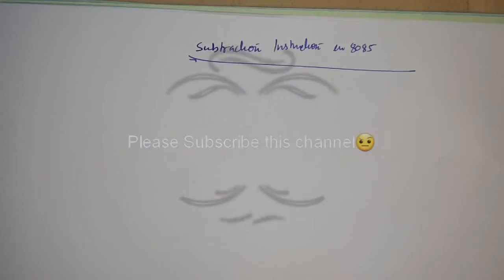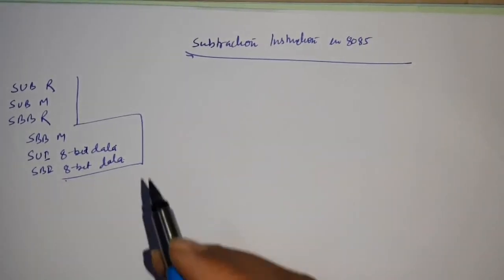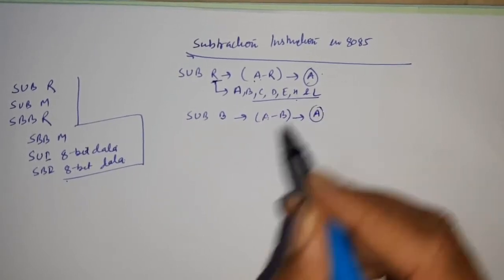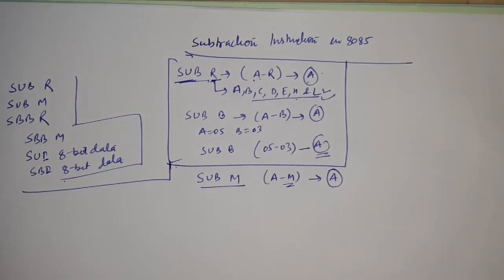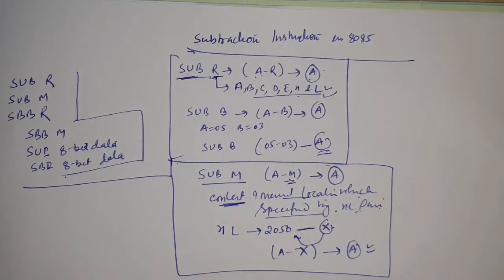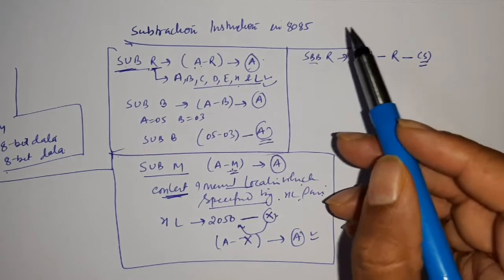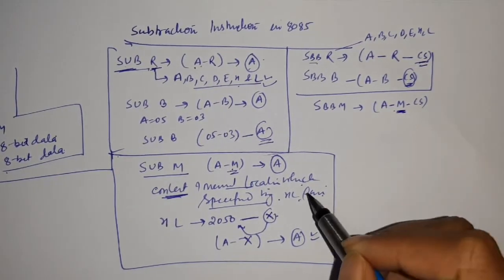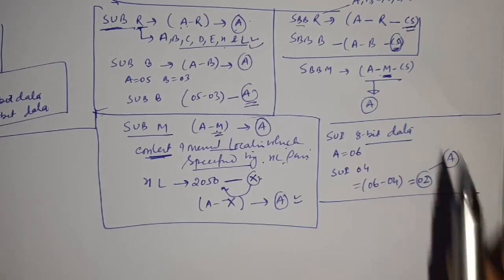Subtraction Instruction of 8085 Microprocessor ! Detailed Explanation with Examples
Subtraction instructions in 8085 microprocessor is used to subtract the content the data from accumulator and store the result in accumulator.

In 8085, the SUB instruction is used 2's complemented method for subtraction. When the first operand is larger, the result will be positive. It will not enable the carry flag after completing the subtraction. When the result is negative, then the result will be in 2's complemented form and carry flag will be enabled.